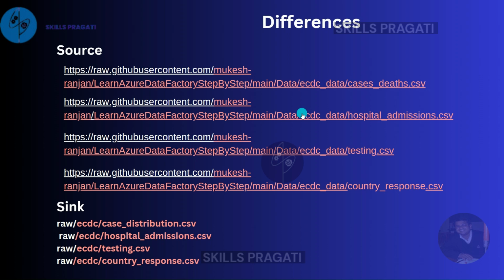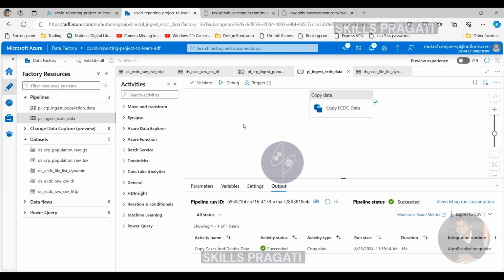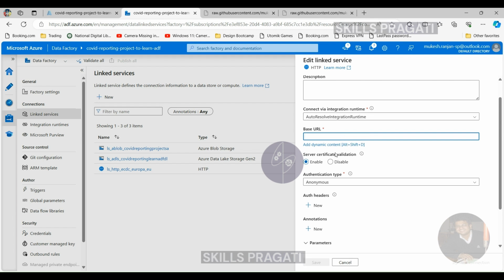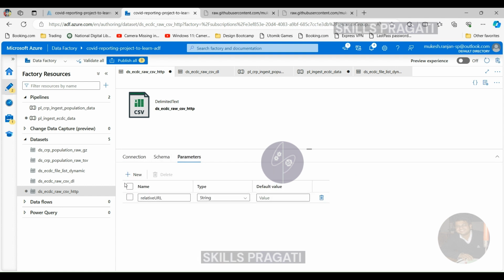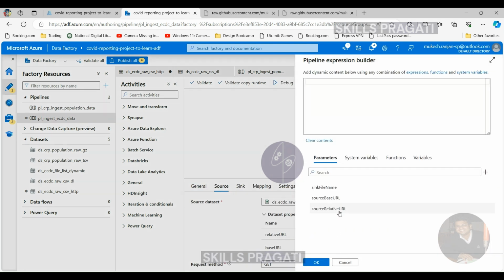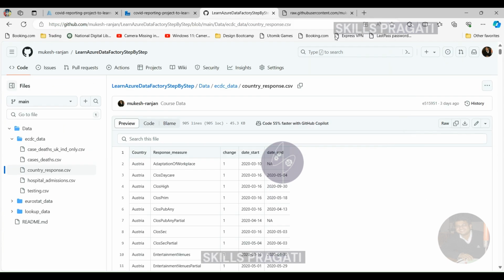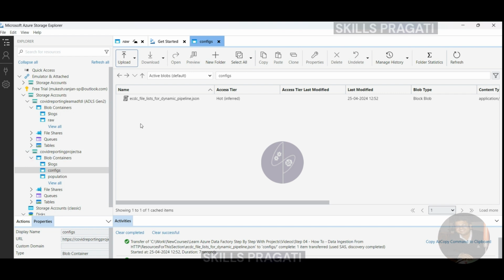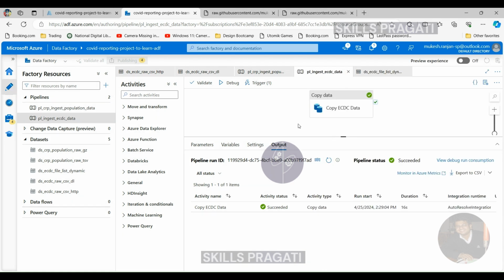Linked Service Parameter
Learn how to build complex and dynamic data pipelines using control flow activities in Azure Data Factory (ADF)! In this video, you'll discover:

Understanding control flow: Learn the core concepts and how they differ from data flow.
Key control flow activities: Explore activities like ForEach, If Condition, Until, and more.
Building complex pipelines: See practical examples of using control flow to create intricate workflows.
Best practices: Optimize your pipeline performance and readability.
By the end of this video, you'll be able to design and implement sophisticated data pipelines to handle various data processing scenarios.